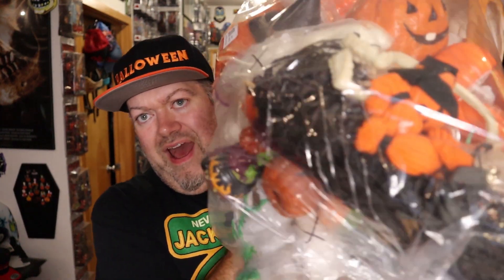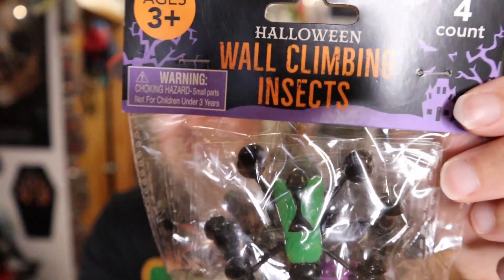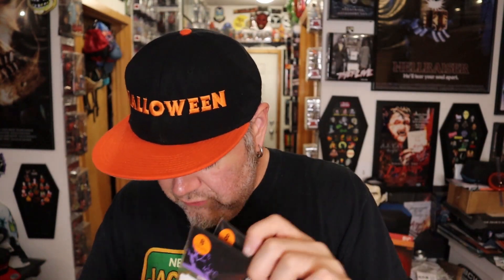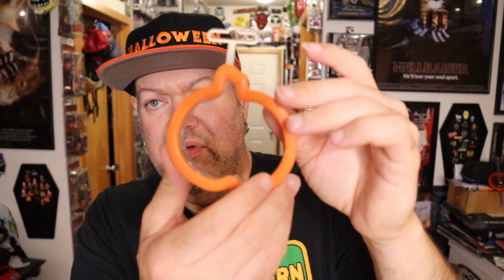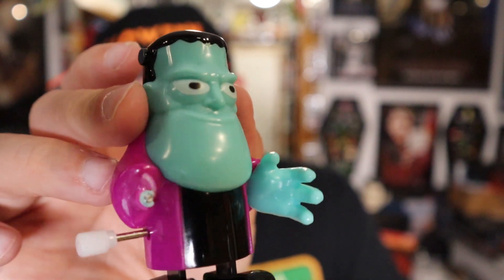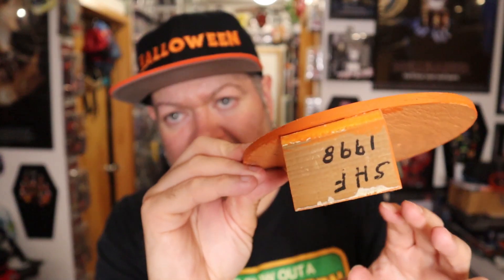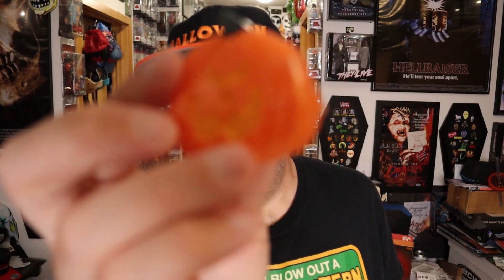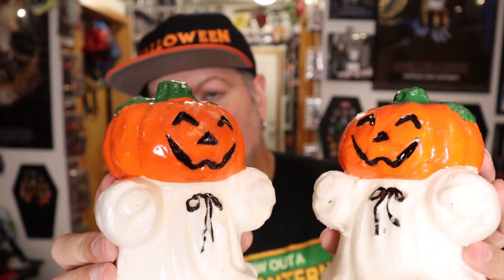Goodwill Halloween Grab Bag Opening 2024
This is a bit of a long video, but this is what you can sometimes find in those weird bags of Halloween you will see at a Goodwill!